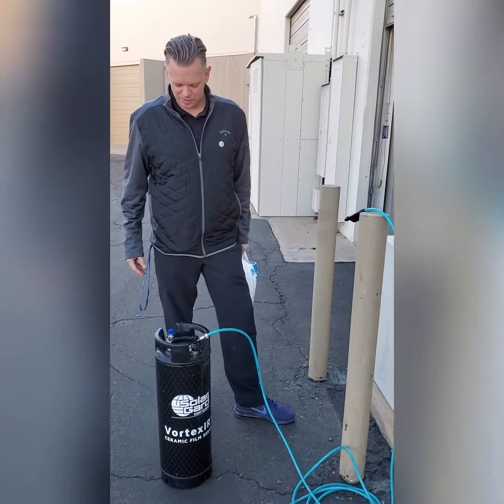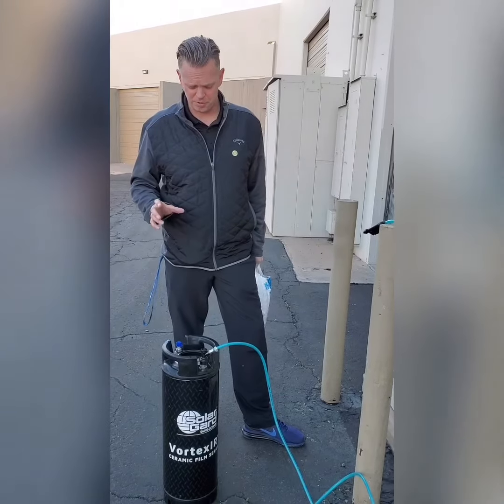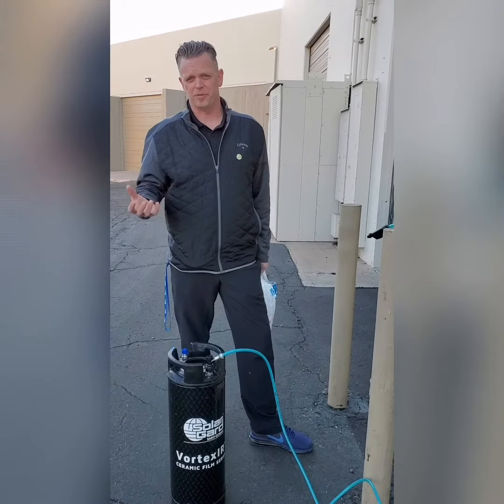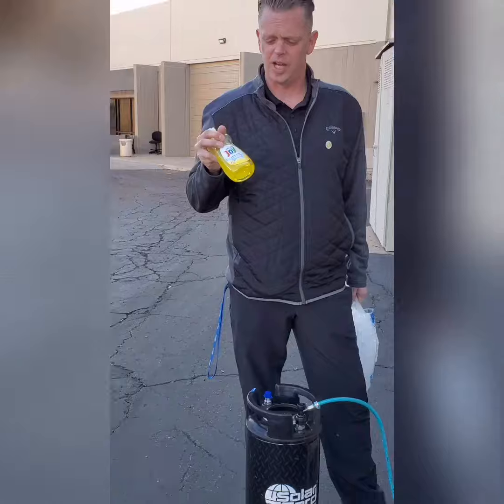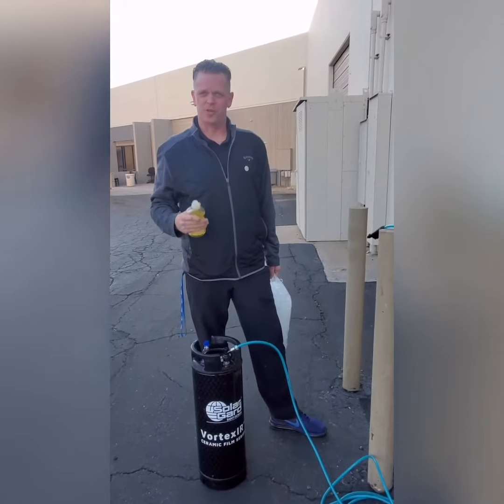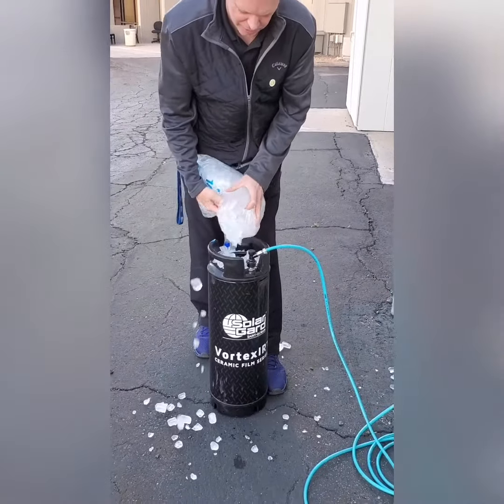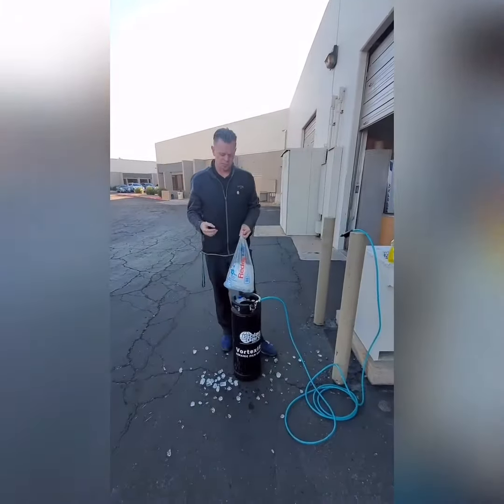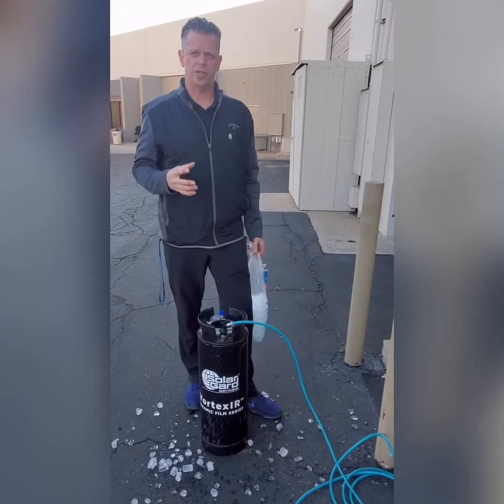Using PS Adhesive in Hot Temperatures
A few tips on how to pack your tank to make installing PS Adhesive window film easier in hot temperatures.